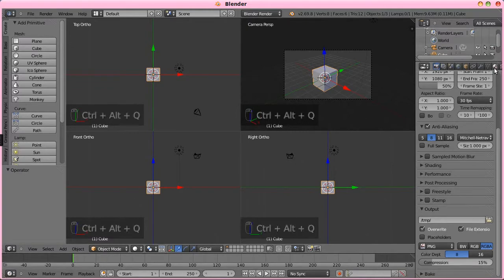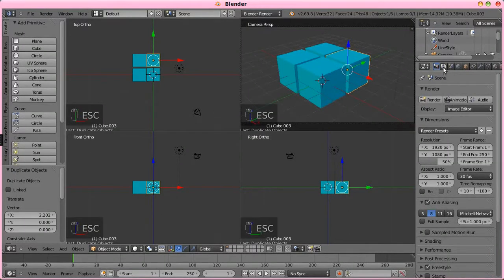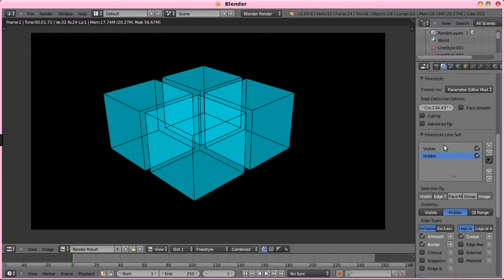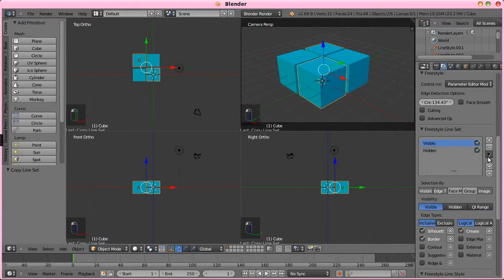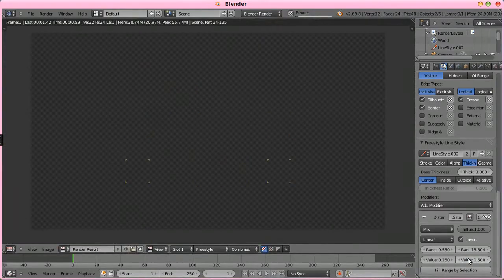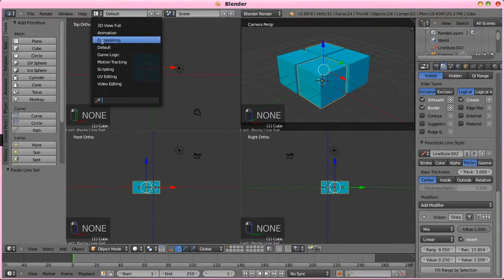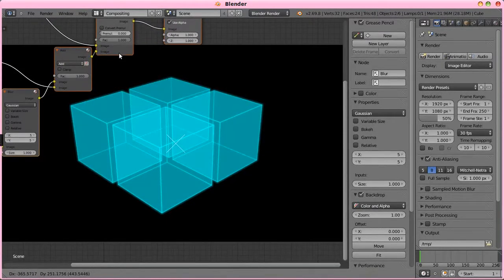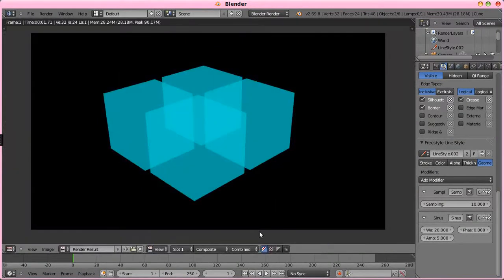membuat effect hologram dengan blender part1